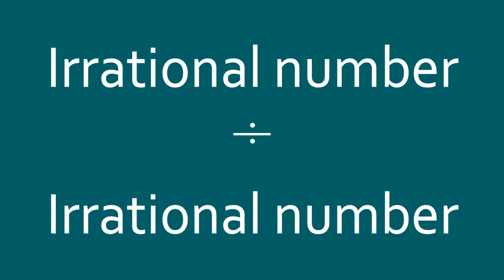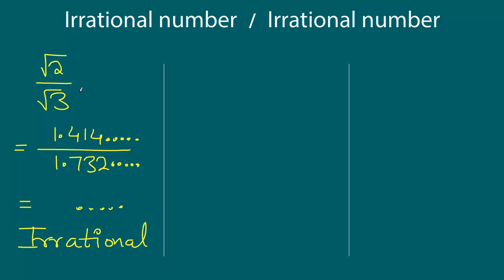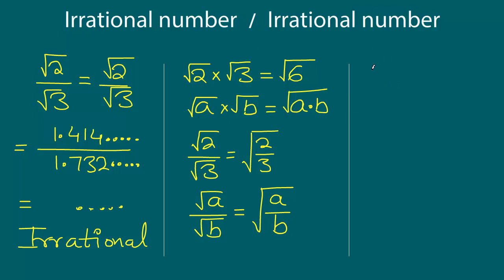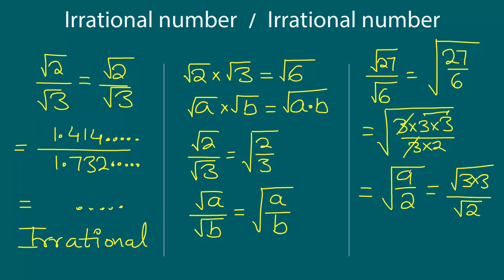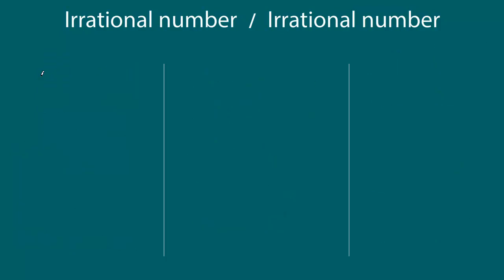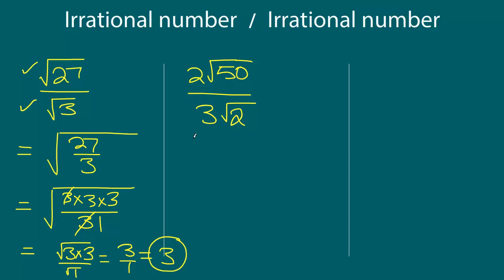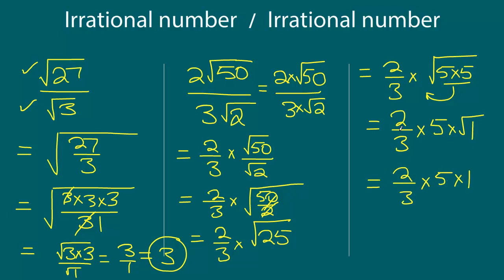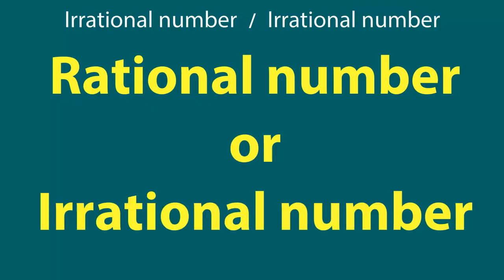Irrational number divided by Irrational number